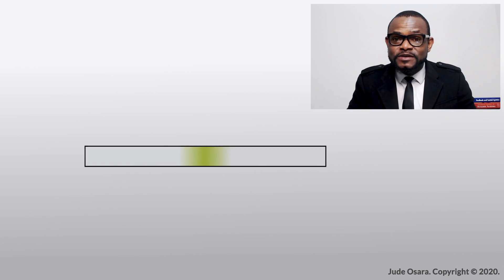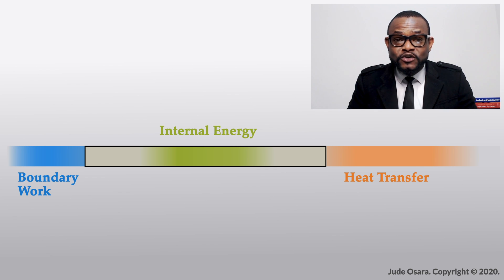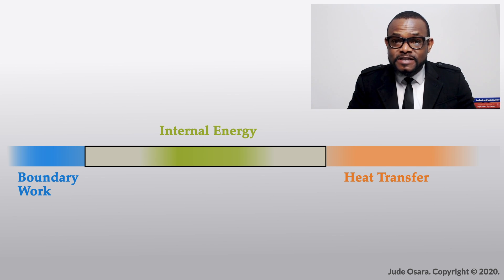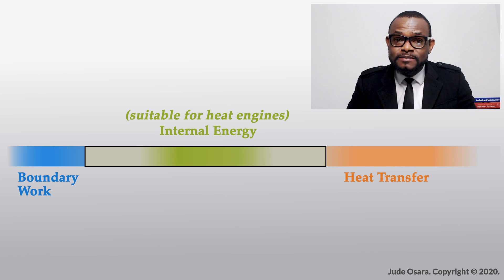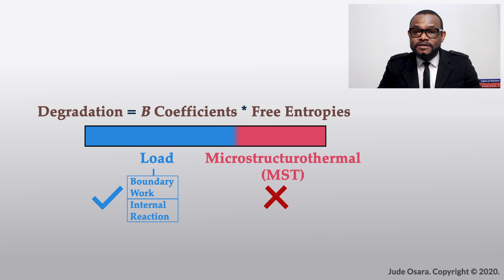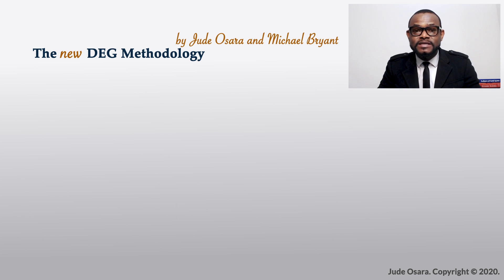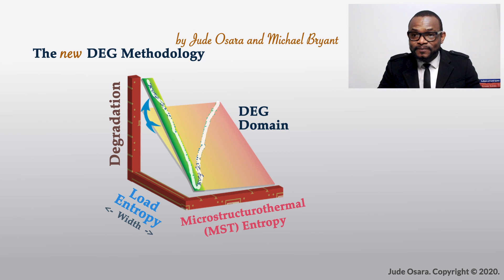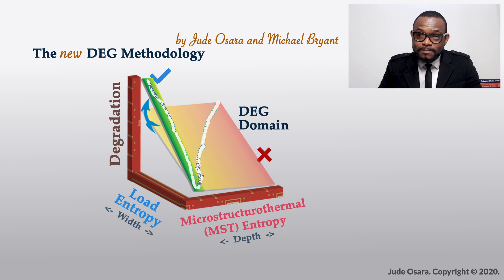Fundamentals of the Degradation-Entropy Generation (DEG) Methodology by Osara and Bryant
In this video, I break down energy transformations against the background of system (e.g. devices, material, etc.) in-operation degradation and failure. The new Degradation-Entropy Generation (DEG) methods are based on "free entropies" which are derived from (thermodynamic) free energies and can be used for instantaneous characterization of systems undergoing nonlinear and unsteady dissipative processes. - Dr. Jude Osara, PhD PE

More related content can be found on ResearchGate

REFERENCES:
The DEG Methodology Series by Osara J. A. and Bryant M. D.: